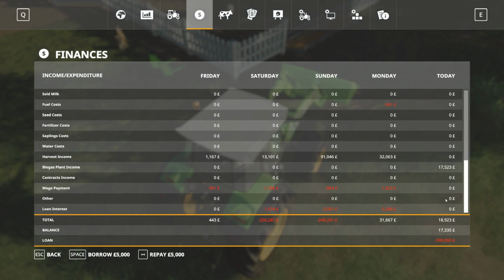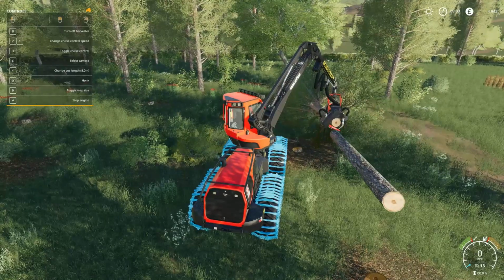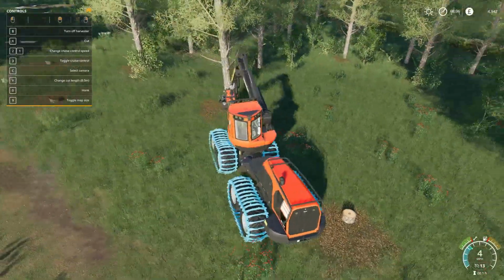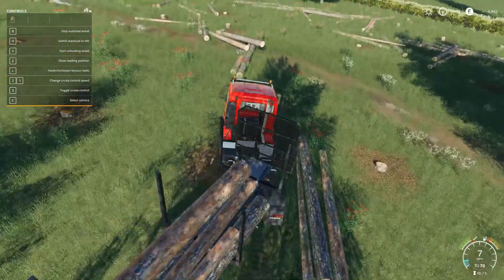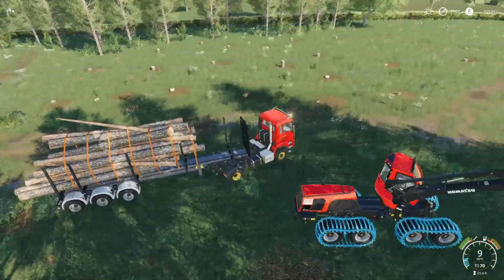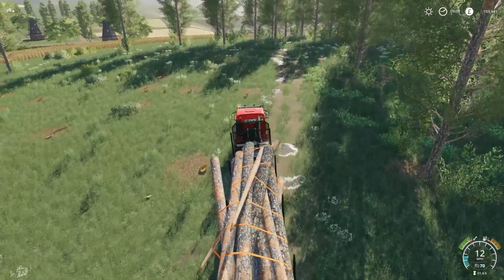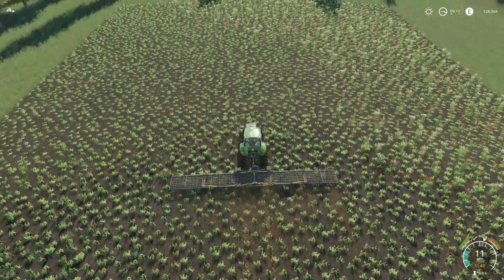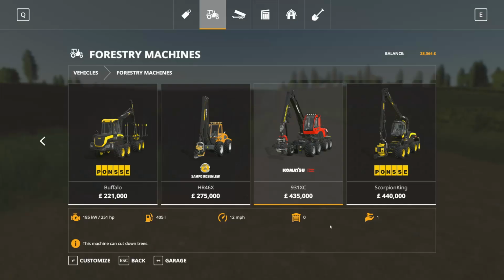Mercury Farms Ep 14 Farming Sim 19 Forestry work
Lets head to the woods and do some forestry work and make some decent cash.

Mercury Farms by ALiEN JiM Start from scratch hard economy